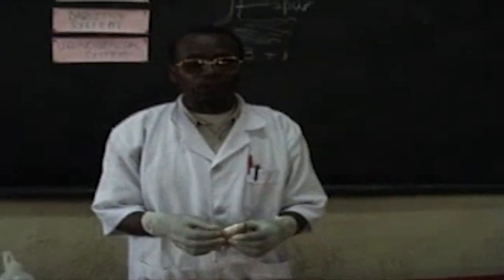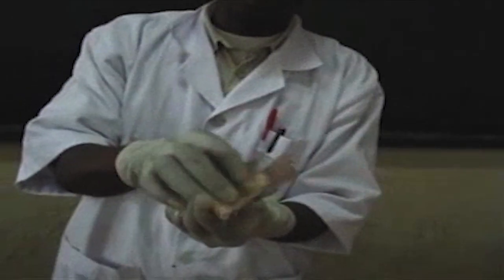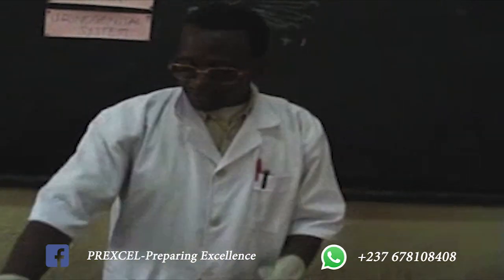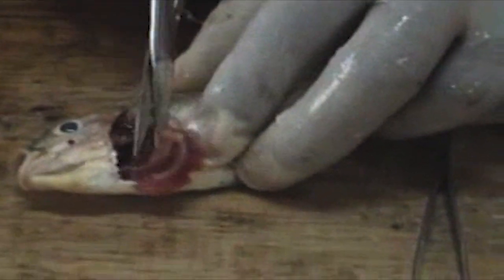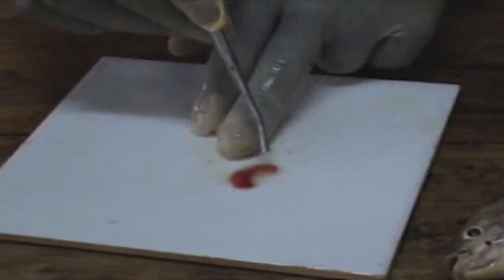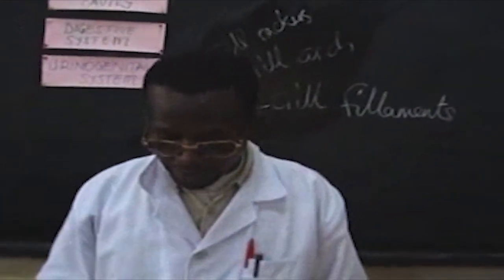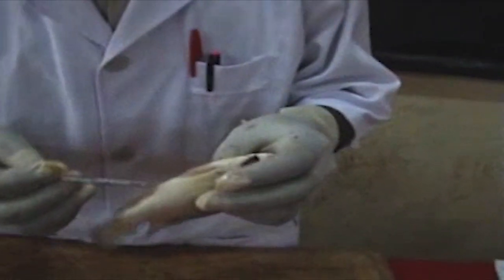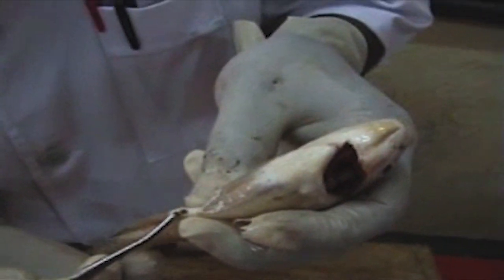CGCE biology practicals_Fish Dissection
In this video we show you the main charecteristics of a fish as espected of a candidate going in for the CGCE A-Level biology
this video is the first part of the full video

leave your questions in the comment section below